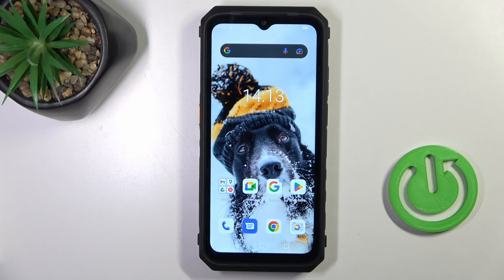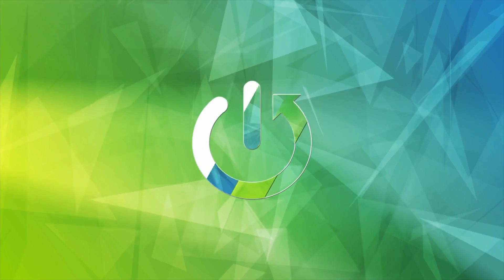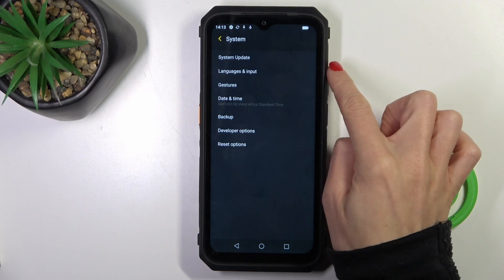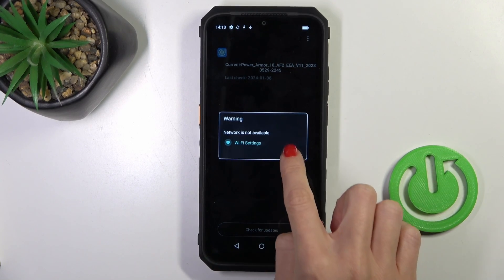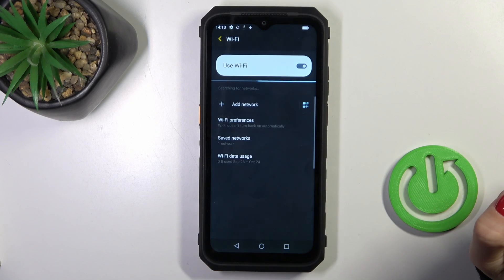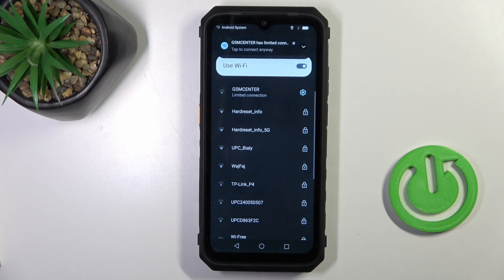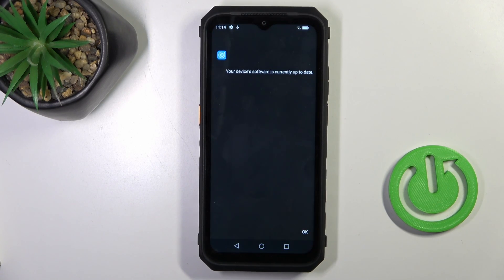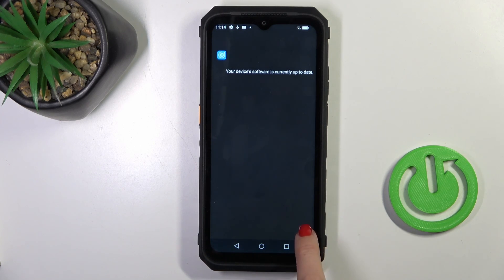How to Check for System Updates on ULEFONE Power Armor 18?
Learn how to check for crucial system updates on the ULEFONE Power Armor 18 in this tutorial to ensure that it runs at its best! In this tutorial, we'll guide you through the process of keeping your smartphone up-to-date with the latest features, bug fixes, and security enhancements. Make sure you don't miss out on improvements - watch now so you'll be able to keep your phone running smoothly.

How to Verify System Updates on ULEFONE Power Armor 18?
How to Inspect for Software Updates on ULEFONE Power Armor 18?
How to Examine System Upgrades on ULEFONE Power Armor 18?
How to Search for Firmware Updates on ULEFONE Power Armor 18?